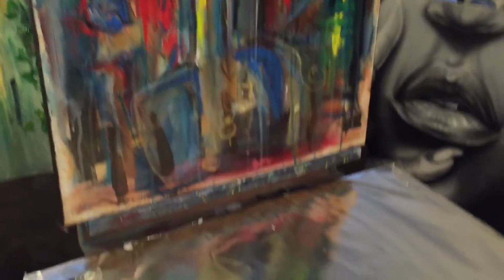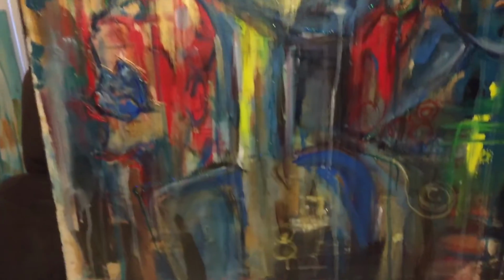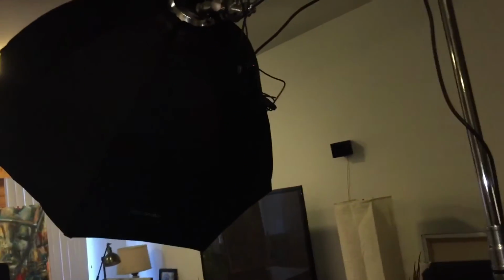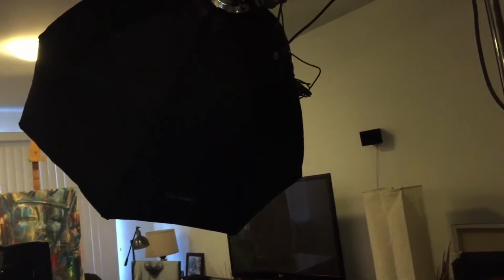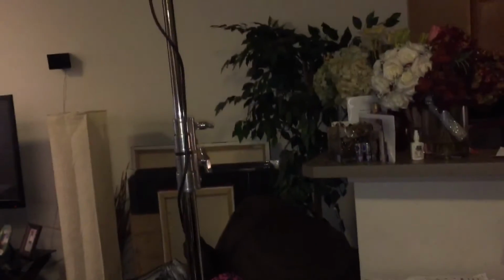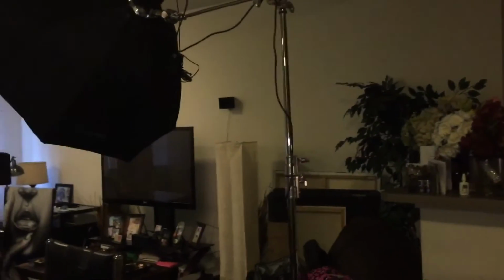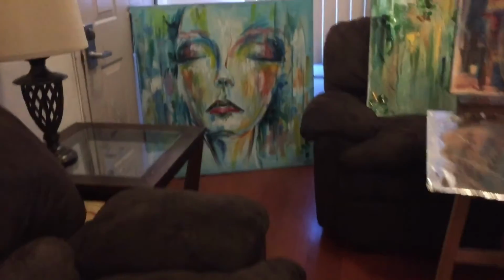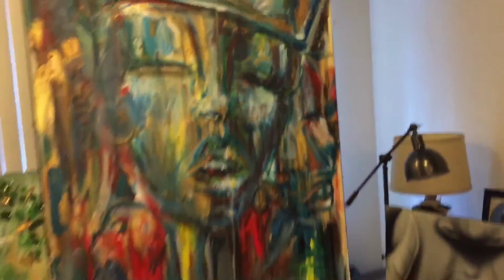Art & Photography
I do apologizes because I kept referring to the "Light Stand" as a "Tripod", please excuse me lol
Be on the look out for my next video where I review the C-Stand and boom pole!

It's always a good feeling revisiting your foundation. This is how it all started for me people, I picked up a camera to take better images of my Art work and boom the rest was history. I am currently up dating my website with some new art work so I wanted to let you all in.

Check out the the "Shards of Glass" video you can see the green painting featured there!

If you like the background music that's our new track titled "Think About Me"  that video can be seen here!